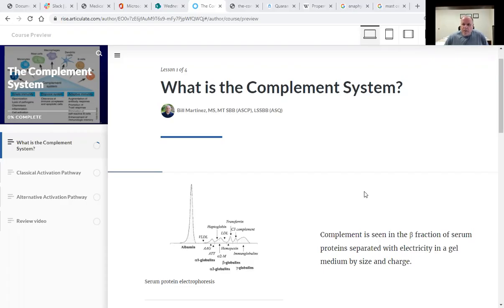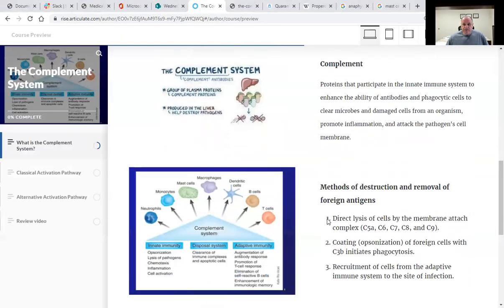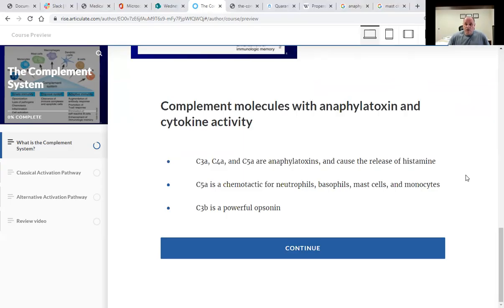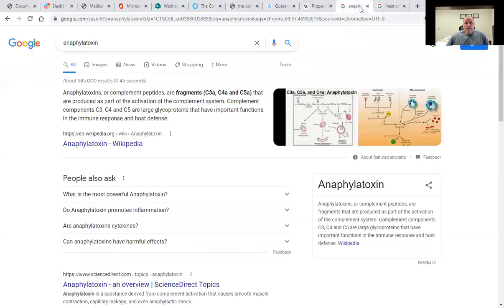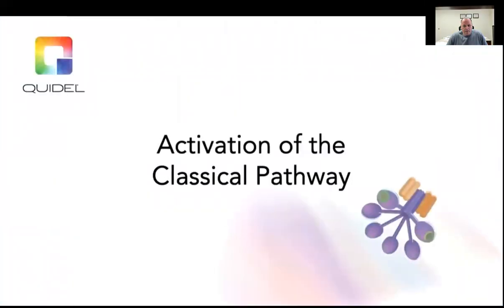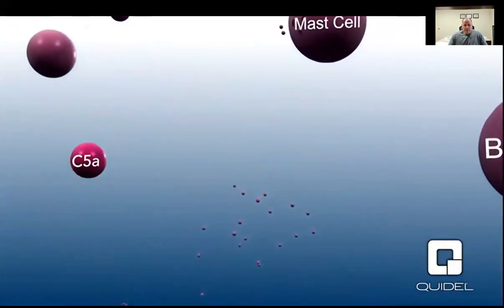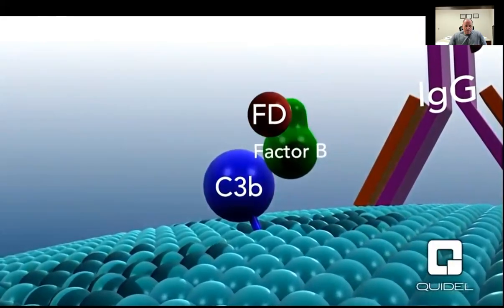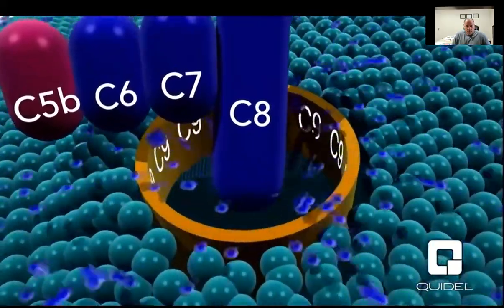Intro to Complement for Blood Banking